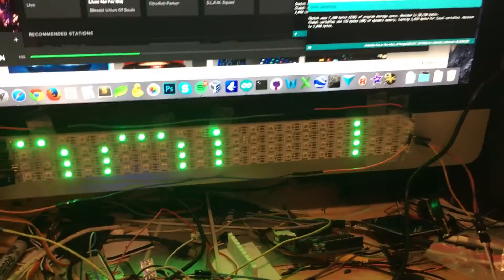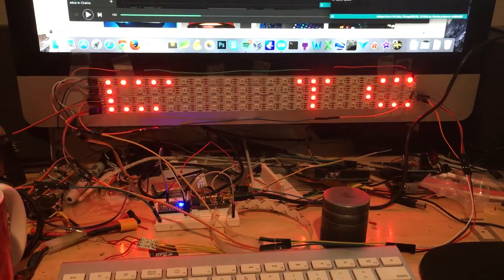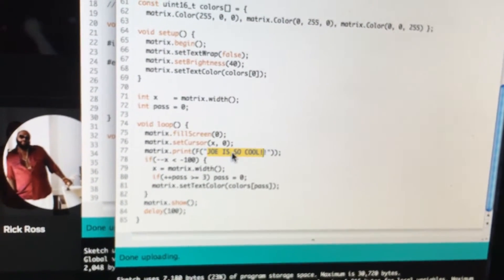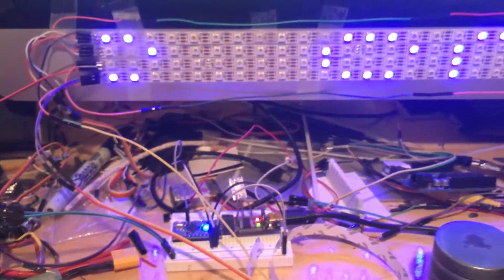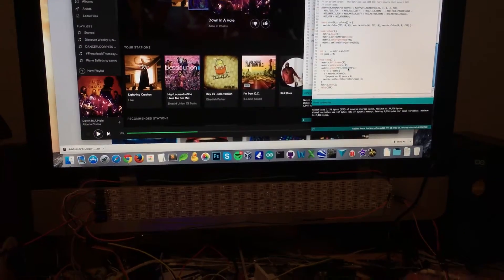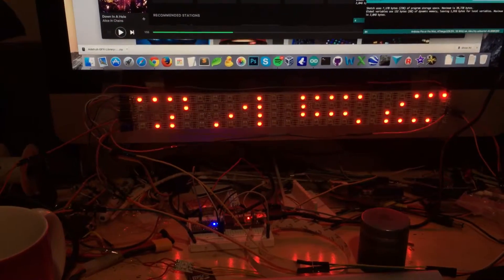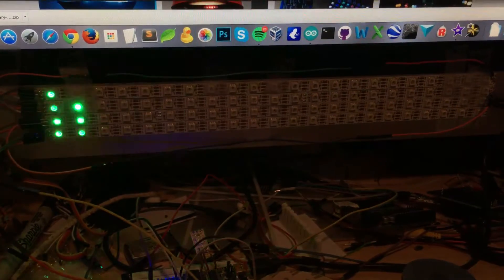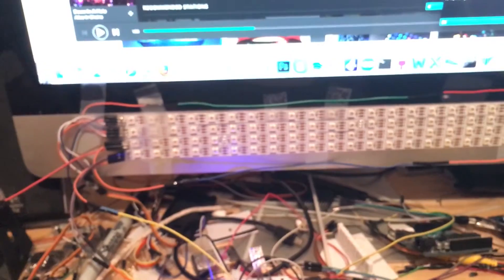Neopixel RGB LEDs Scrolling Text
Progress on my rgb led text banner. One wire to control them all